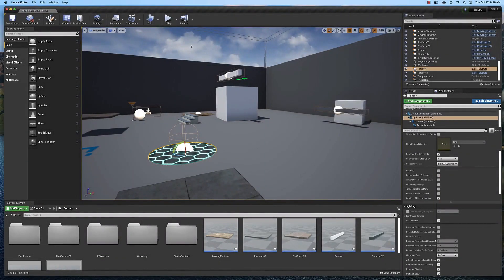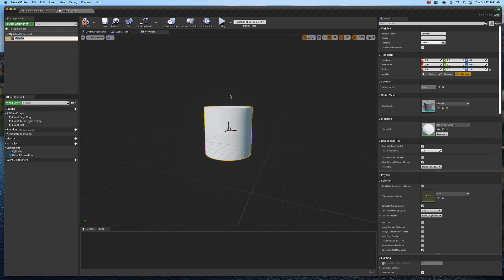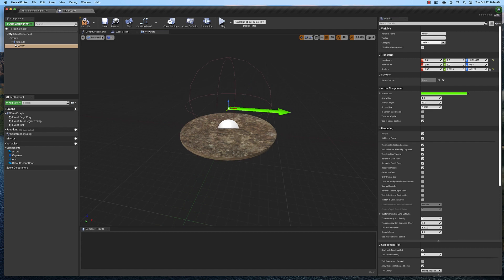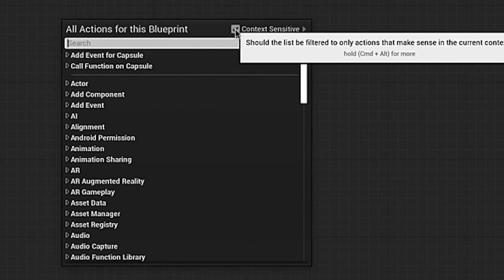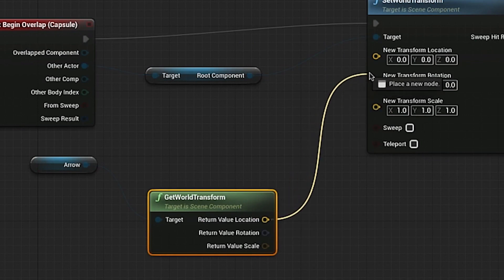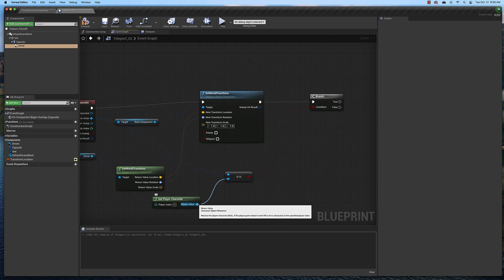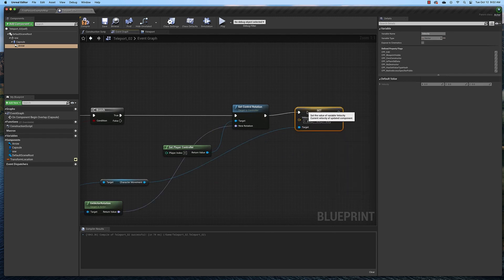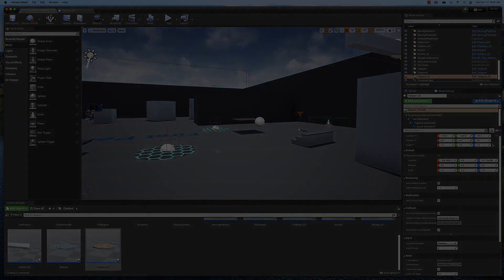Unreal: Teleport Blueprint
Link to BP Images